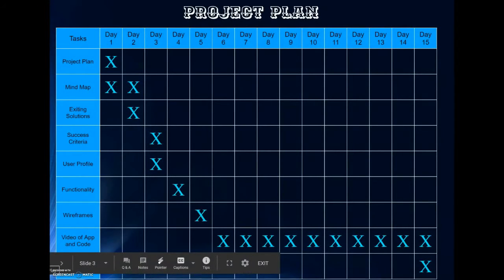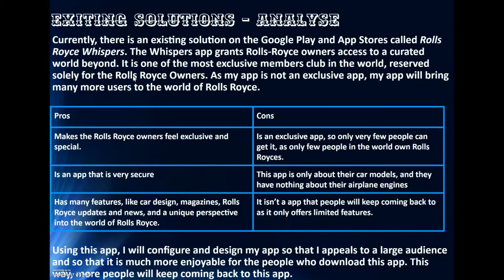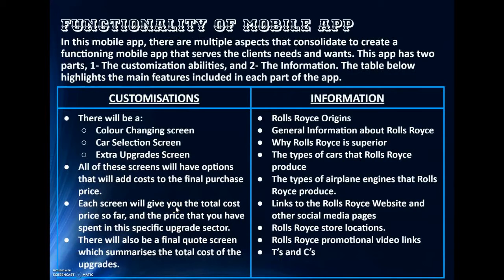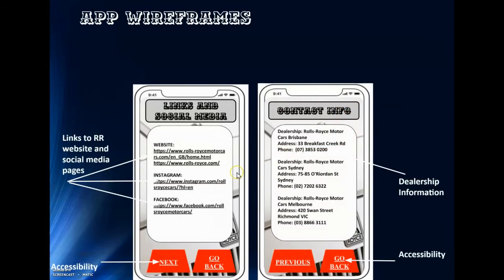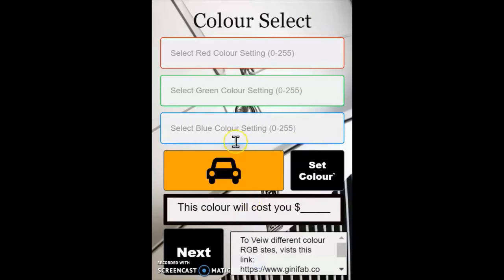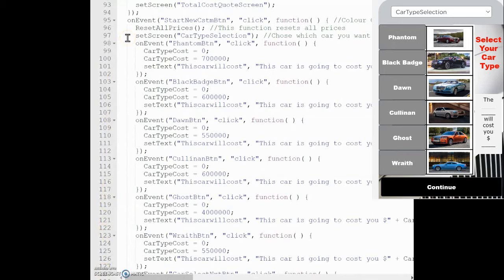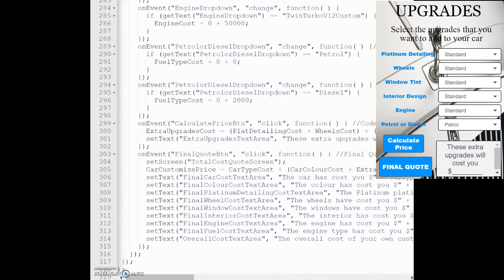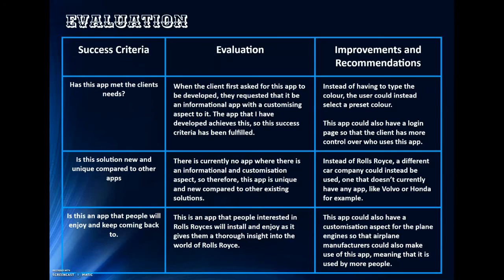Digital Solutions Assignment Final - Y9 T2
This is my Year 9 Digital Solutions Code Video
It contains a slideshow presentation, video of the game with narration, and an explanation of the code used within the app. This game was made using Code.orgs Applab. Slideshow presentation was made using google slides. The video was made with Screencast-o-Matic. Editing was done with VSDC Video Editor. I hope that you enjoy